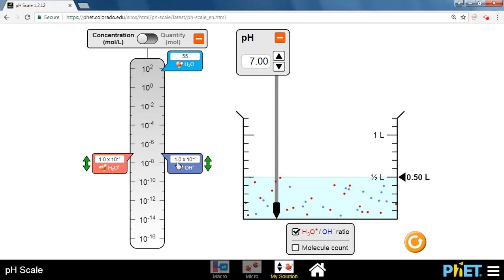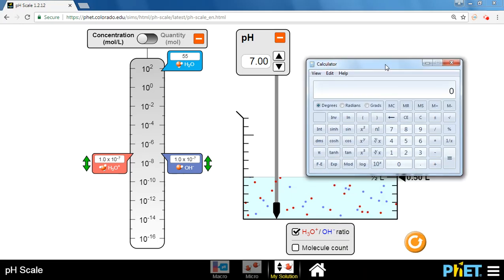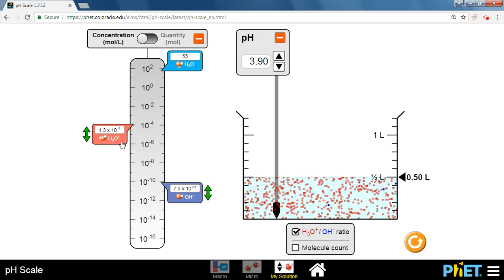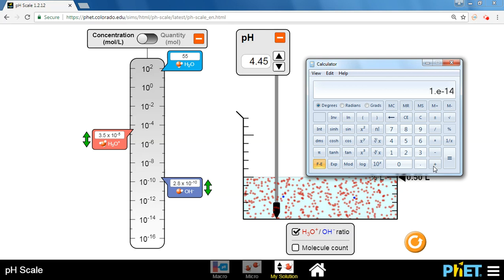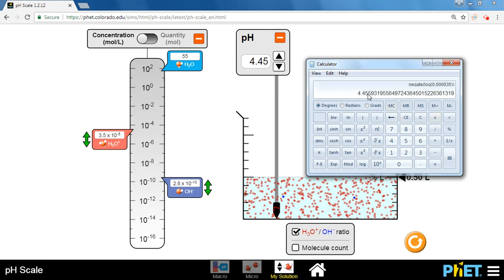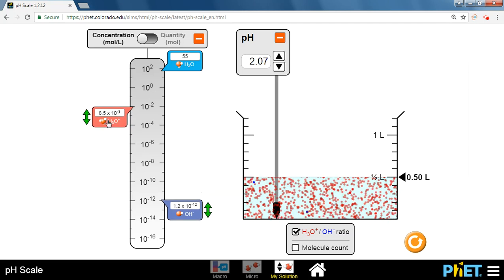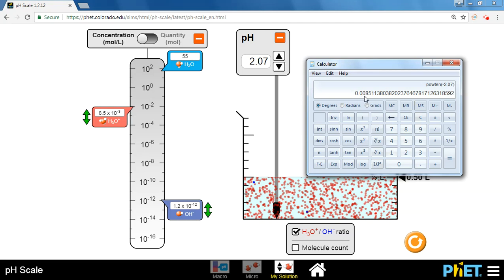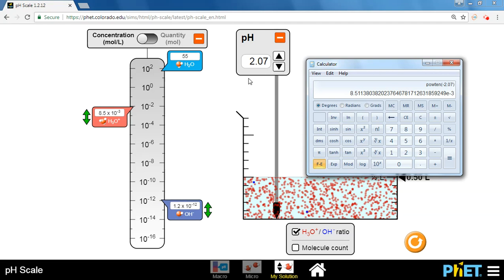pH scale (PhET) simulation Kw and calculations